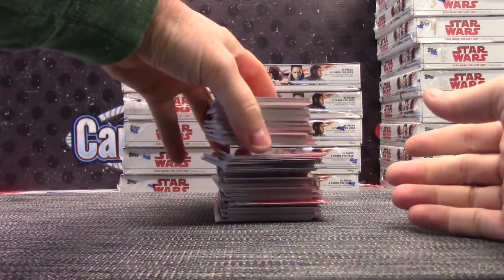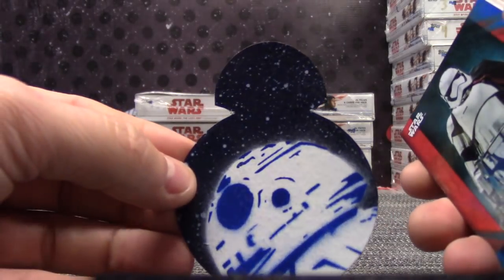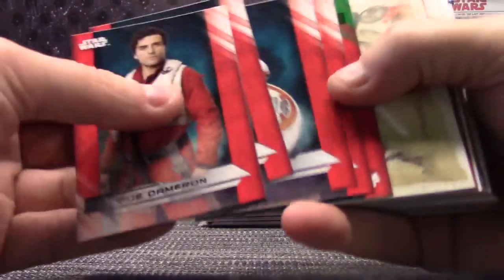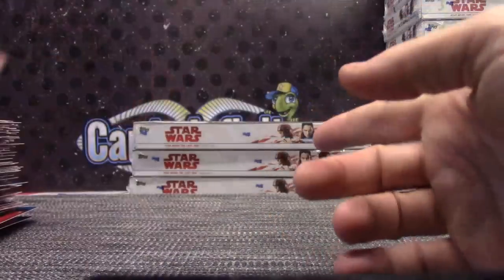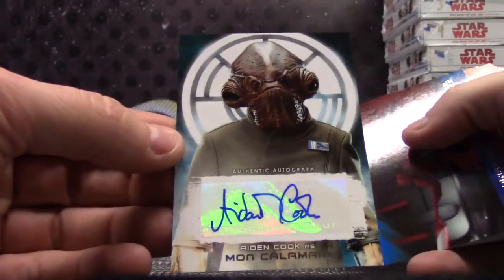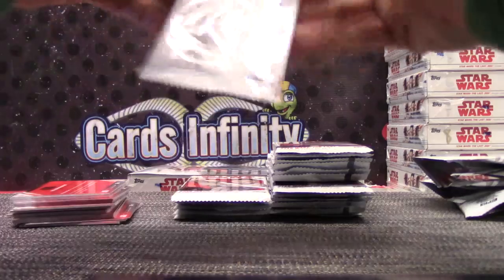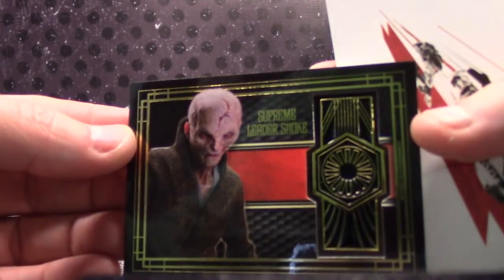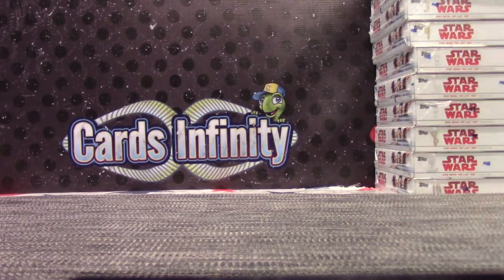Hai's 2017 Topps Star Wars Last Jedi 6 Box 1/2 Case Break